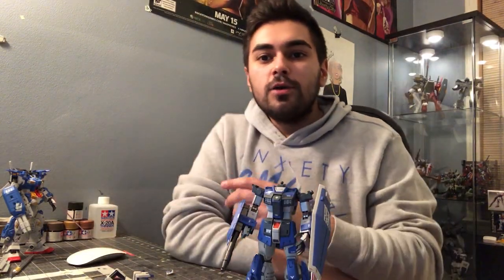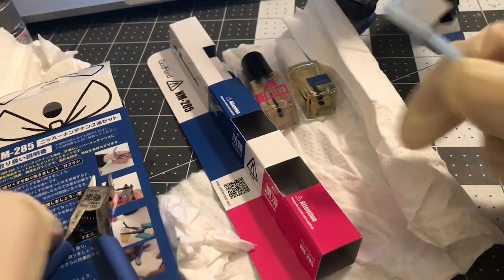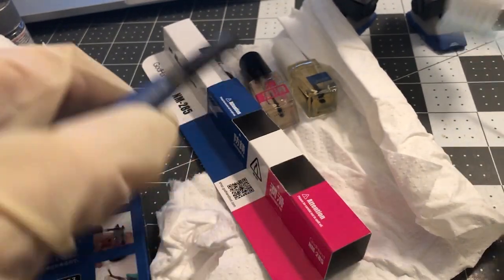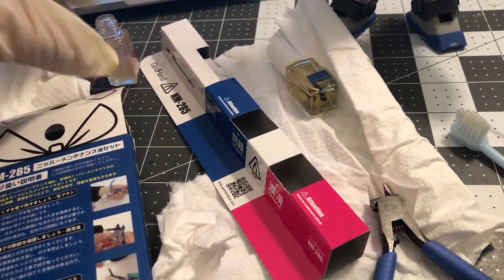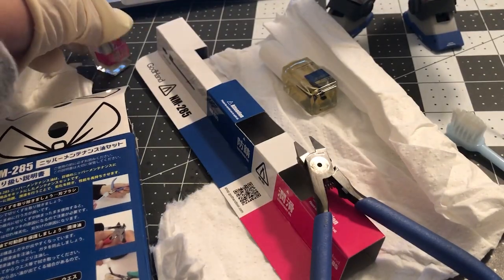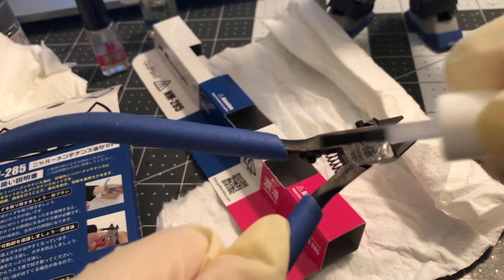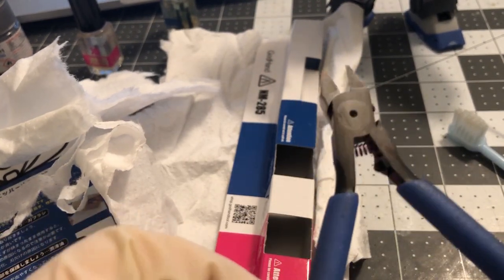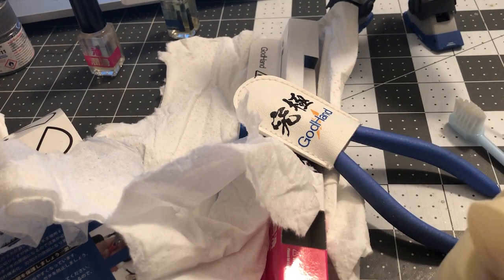How to clean your Godhand Nippers (Quick, Easy, ESSENTIAL!)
You don't want your Godhand Nippers to rust, crack, or tarnish; keep them looking as new as possible by doing monthly maintenance.